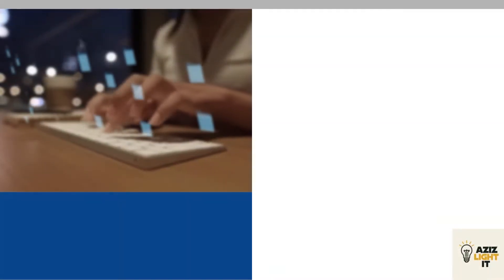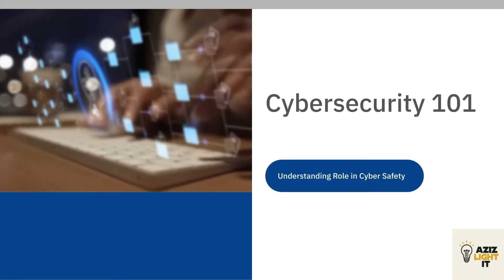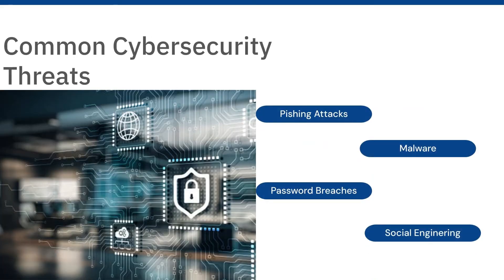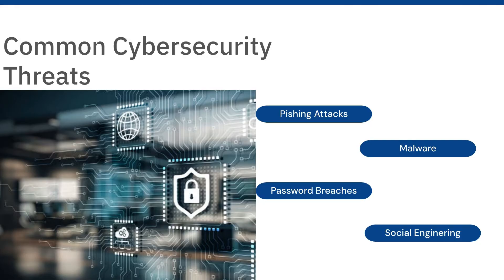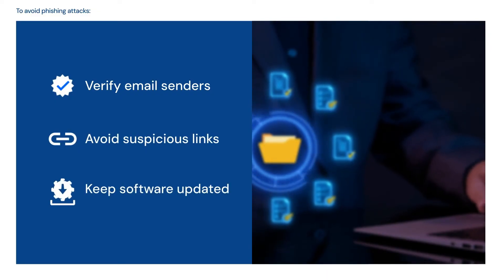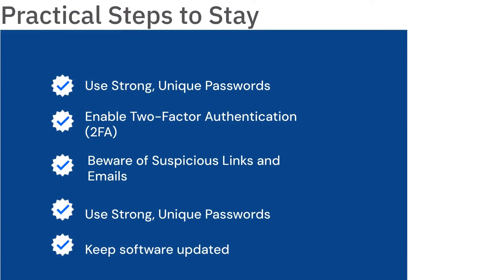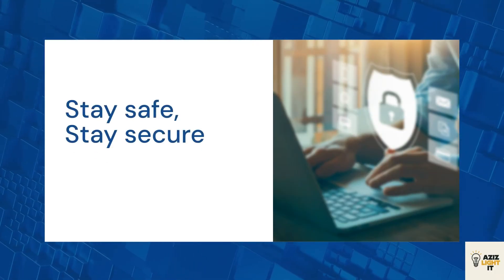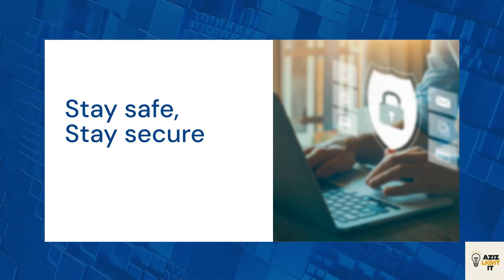Cybersecurity 101 for All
At its core, cybersecurity is about protecting your digital life. It’s the practice of securing your devices, networks, and data from theft, damage, or unauthorized access. Think of it like locking the doors and windows of your house to keep intruders out — except, in this case, the house is your online identity.

In today’s connected world, cyber threats can come from hackers, malicious software, or even accidental leaks.